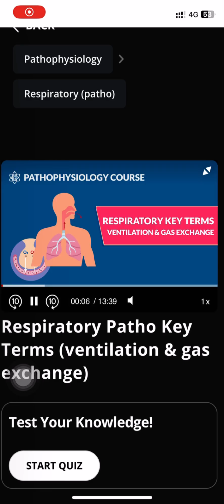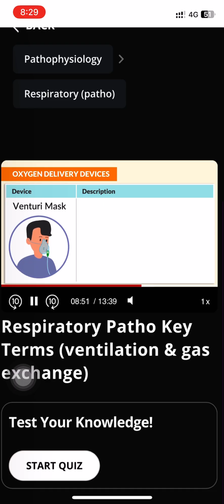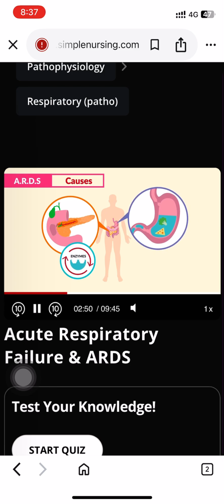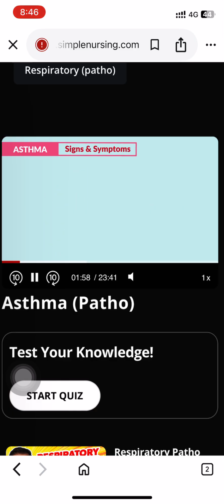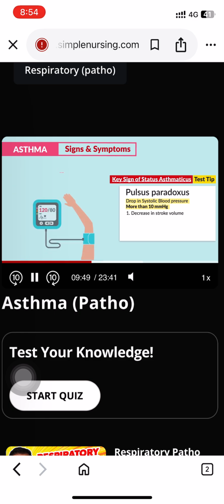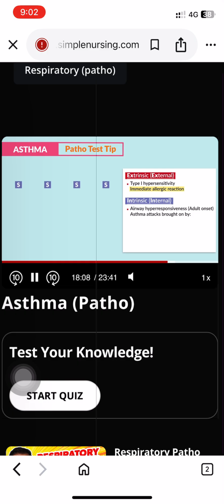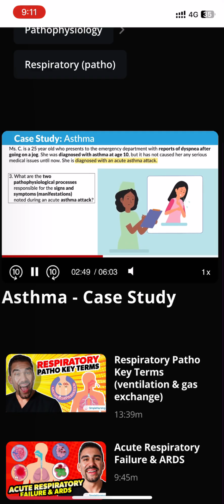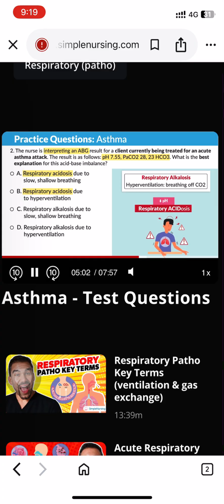16 January 2026